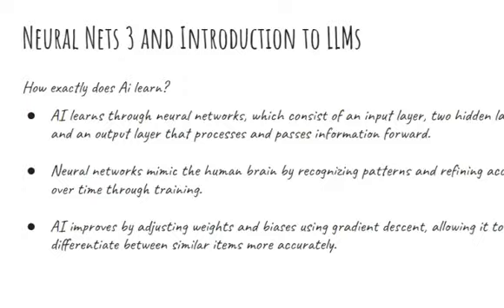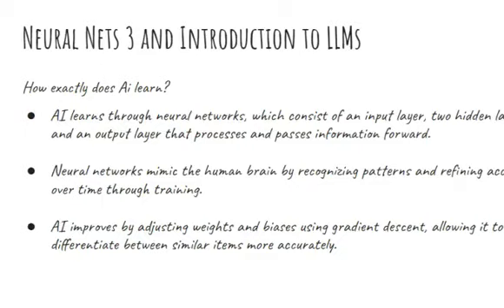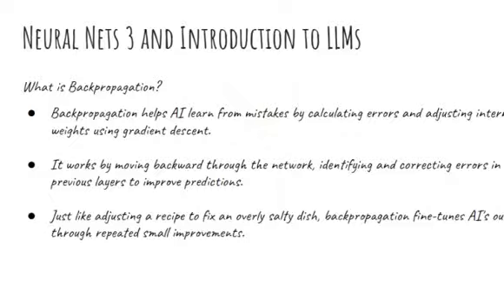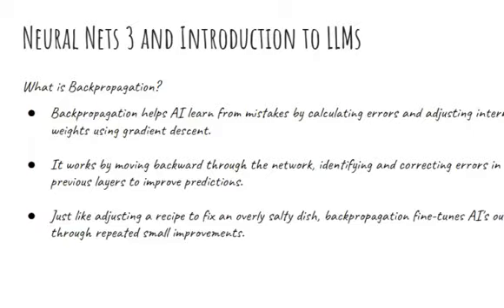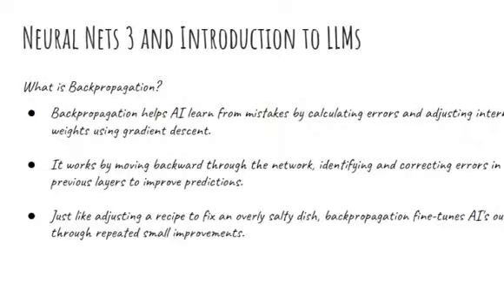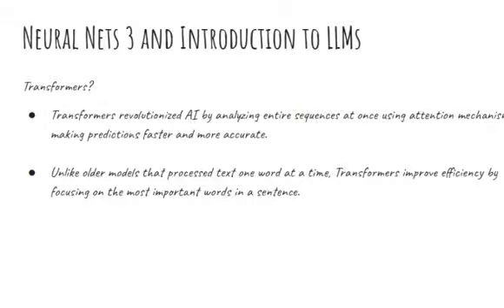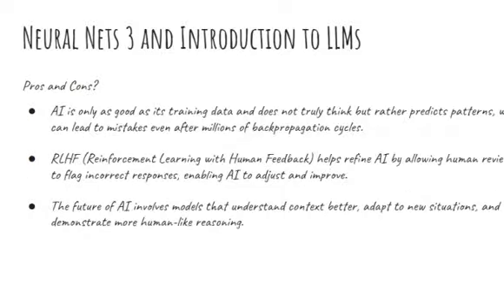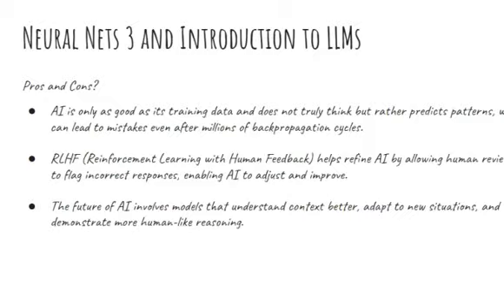Week 3 Neutal Nets 3 and Introductions to LLMs